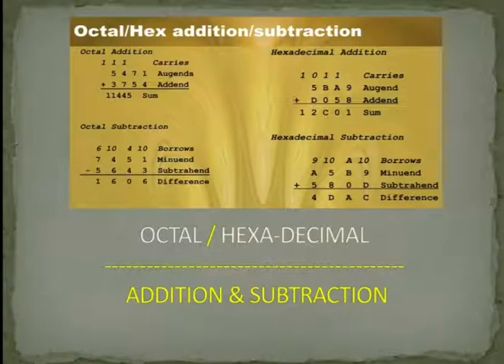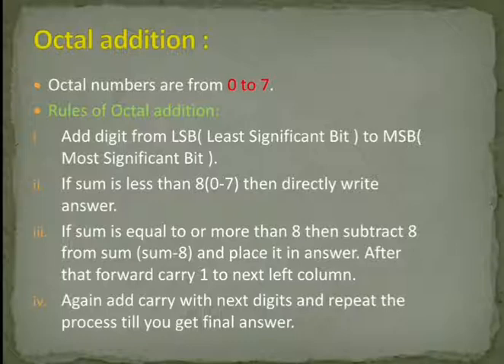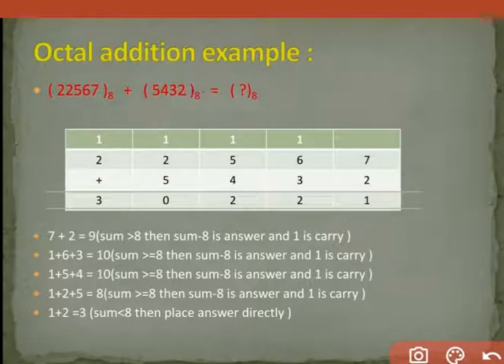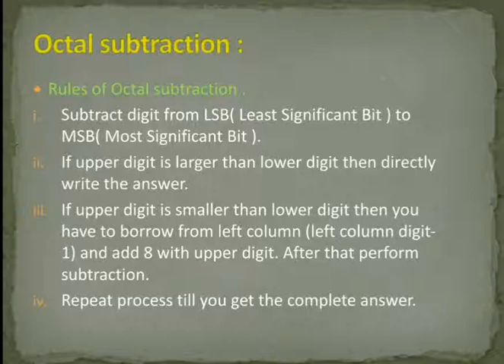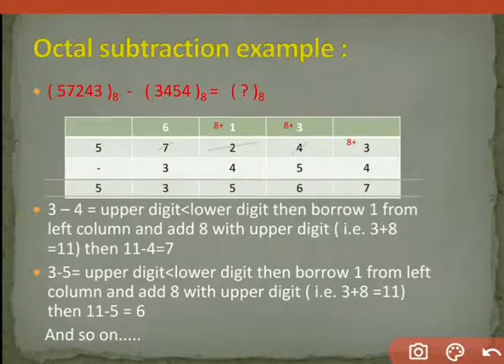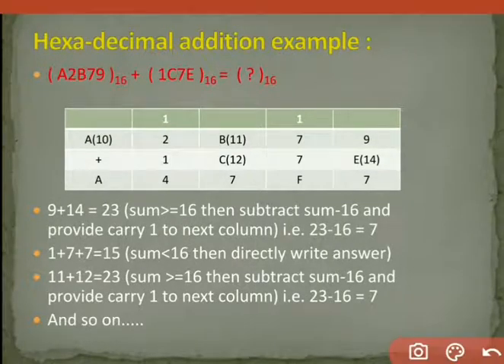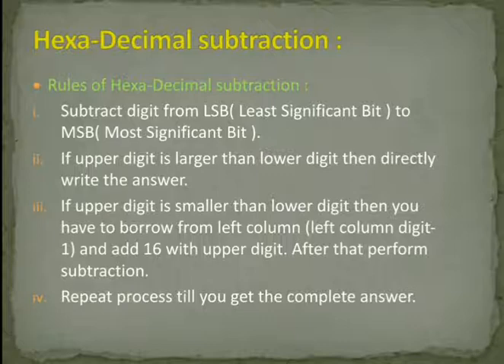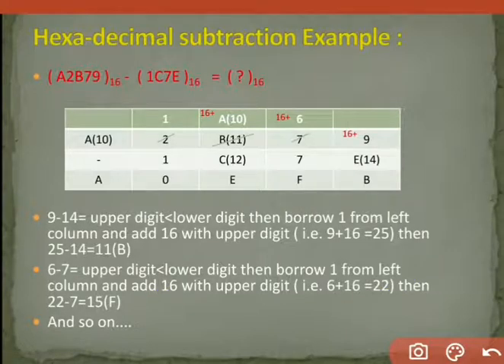Octal Addition | Octal Subtraction | Hexa-Decimal Addition